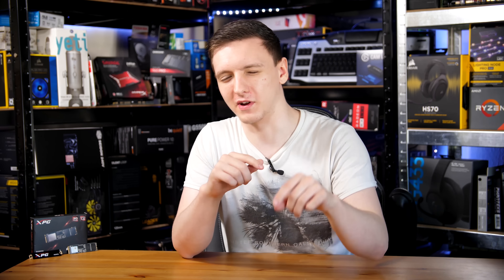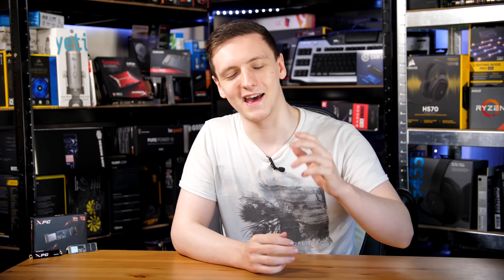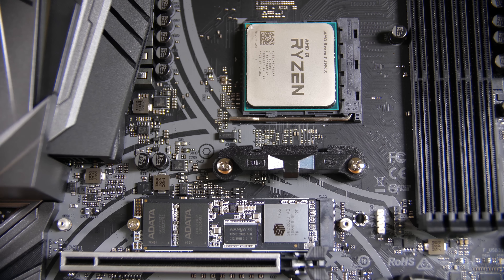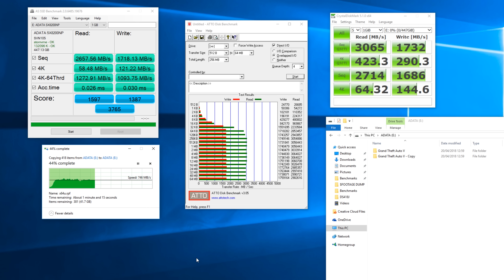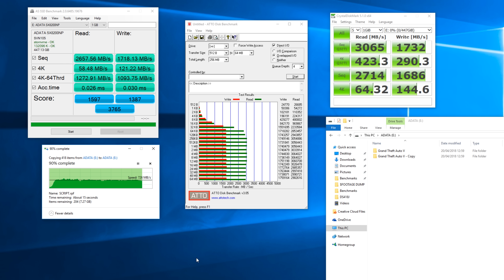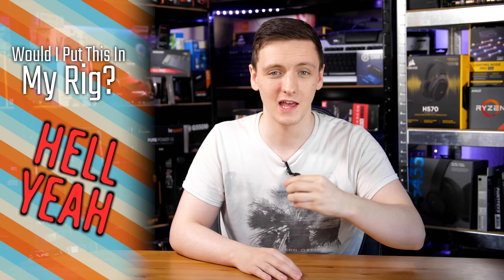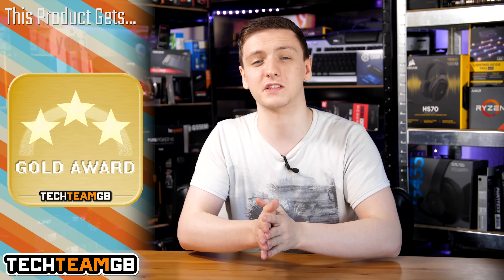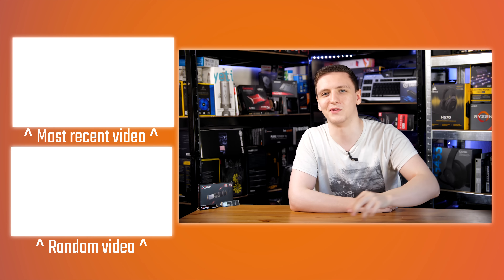Ultimate & Budget NVME SSD! | ADATA SX8200 Review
This is hands down the best NVMe SSD around - it's stupid fast, and cheaper than the competition. Let's test out the ADATA SX8200 480GB NVMe M.2 SSD!
Products shown provided by: ADATA